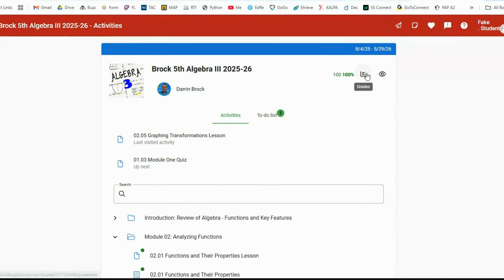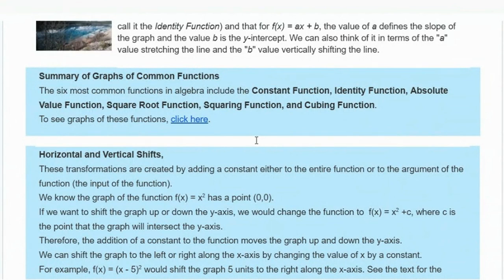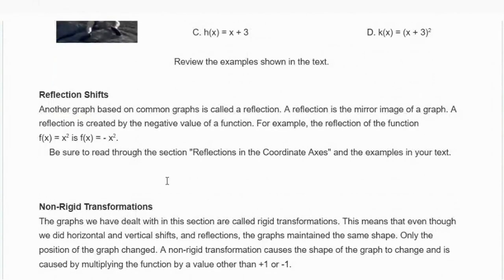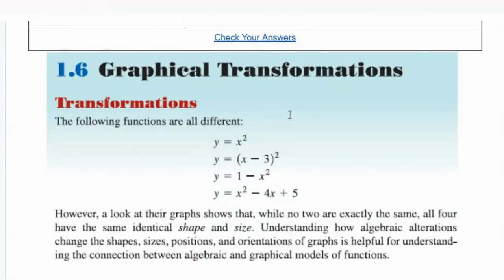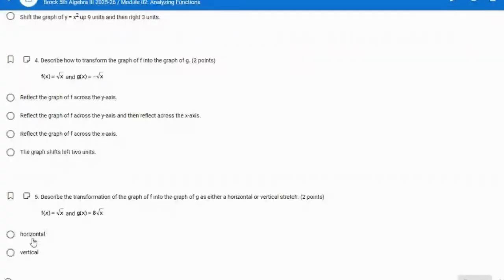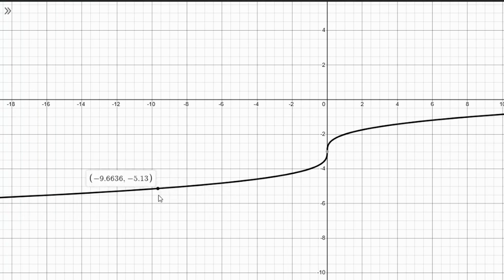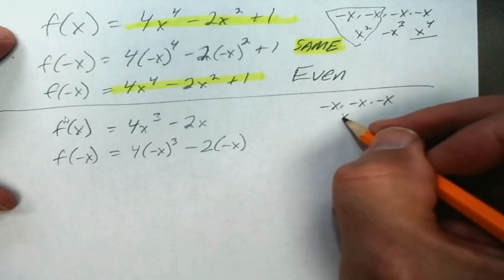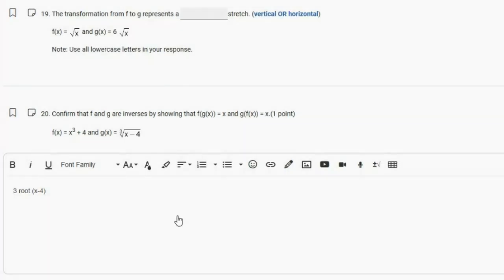Algebra III class video 9-30-25